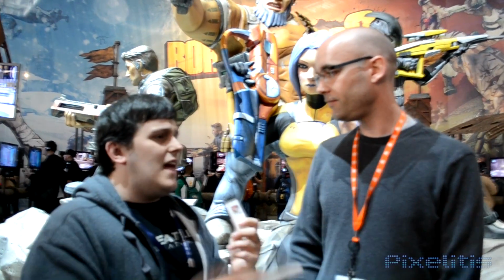Interview with Jeremy Cook of Gearbox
Andrew Martins from Pixelitis talks with Jeremy Cook of Gearbox about Borderlands 2.